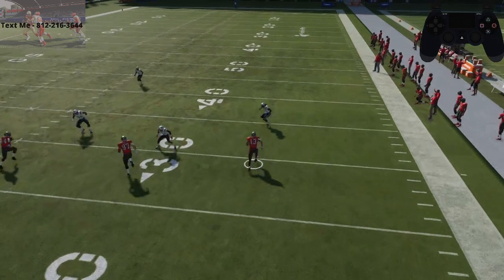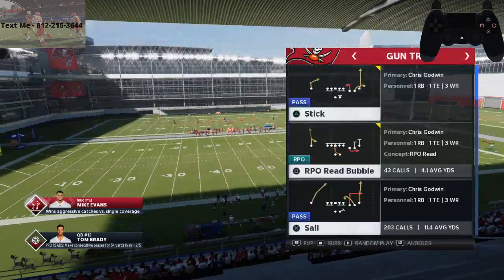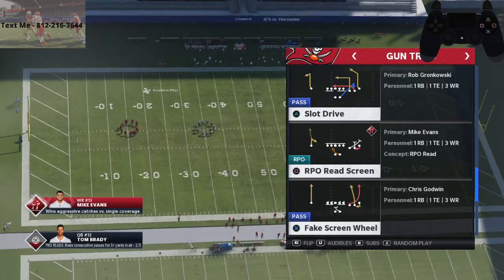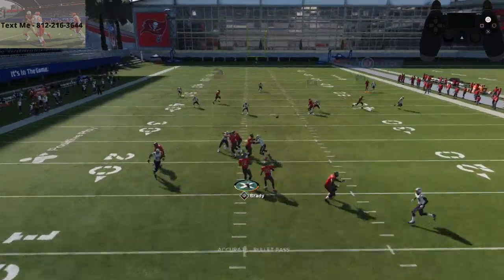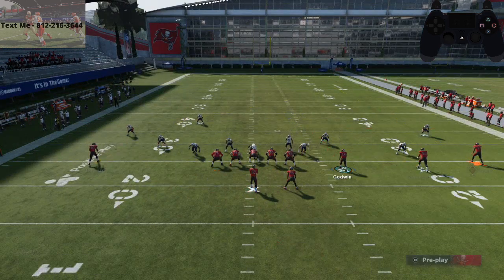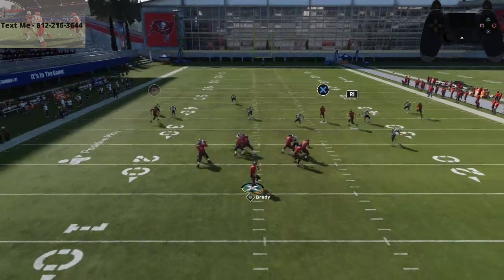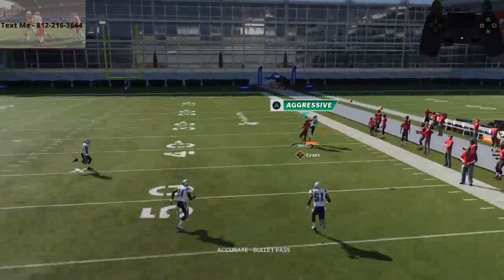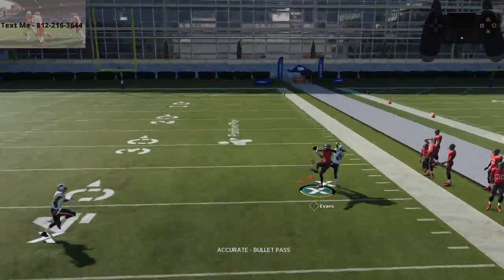How to Moss People in Madden 21| The Secret to User Catching Streaks Against 1 on 1 Coverage